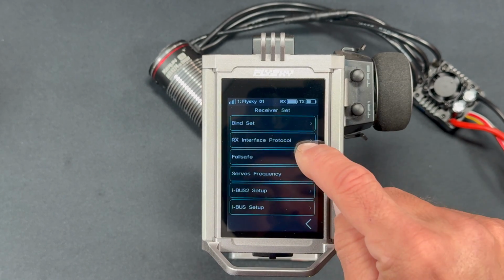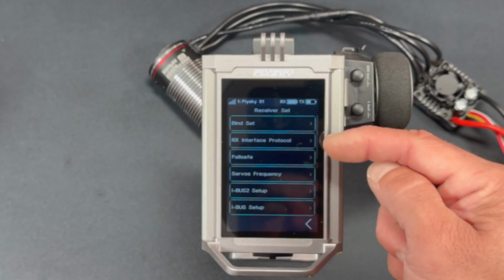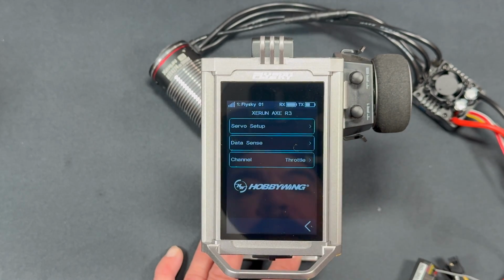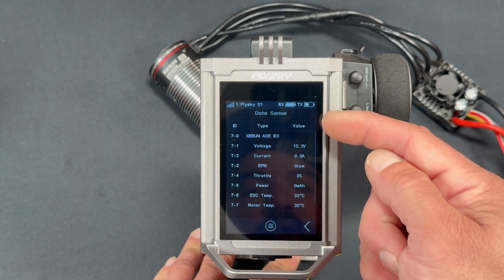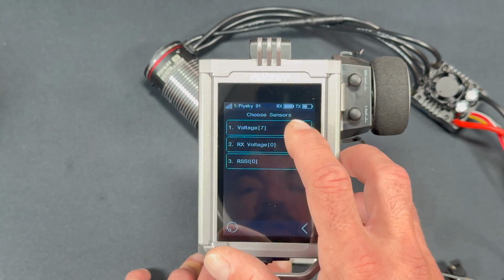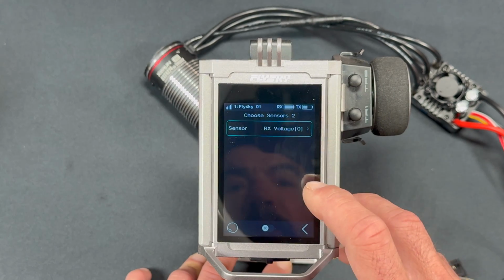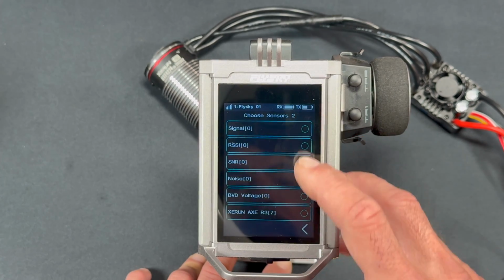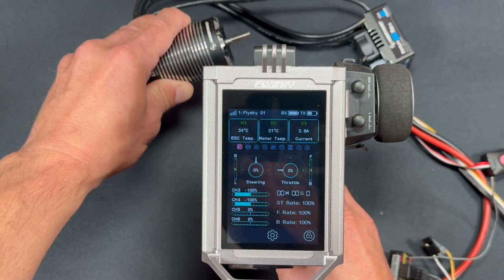Hobbywing AXE R3 - IBUS.2 - The Charlie Show - Ep 371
Run through of setting up your new Hobbywing AXE R3 ESC and the FlySky IBUS.2 protocol features.  Get the live data right out of the ESC, and do on trail ESC tuning!

Cars & Trucks
QuicRun (starters)

Helicopters & Airplanes
Platinum Series
Flyfun Series
Skywalker Series
DRONE
XRotor Series (UAV)
Marine

Our mission: Help create memorable moments worldwide.
Instagram.com/Hobbywing
Twitter.com/Hobbywing_